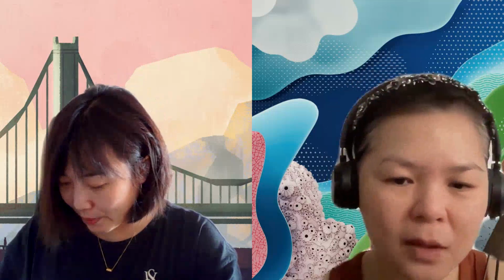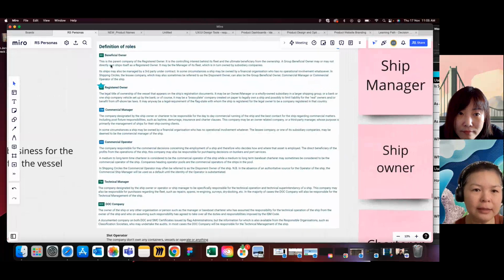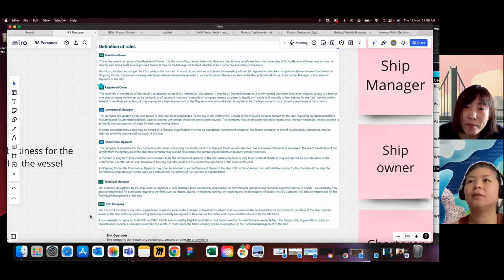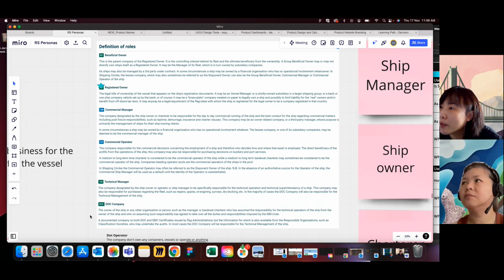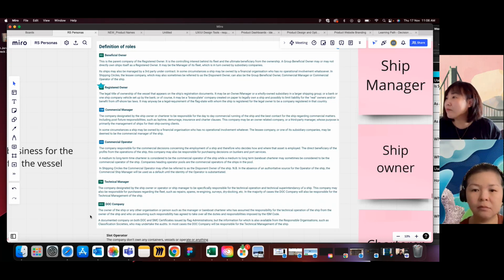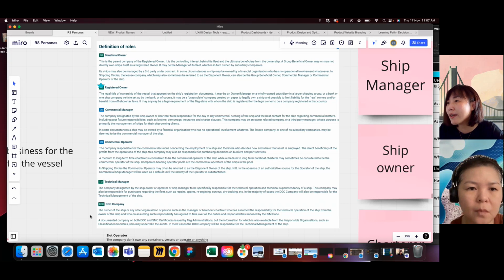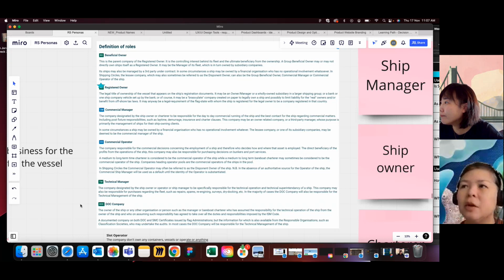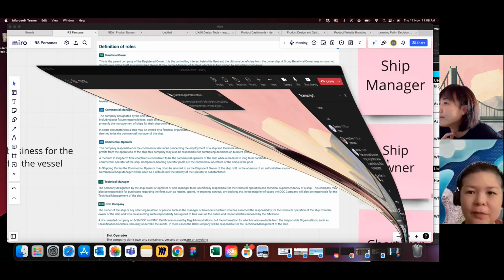Persona Commercial Jenny